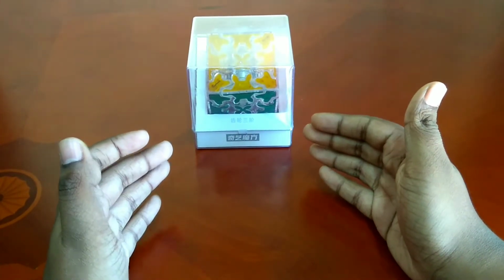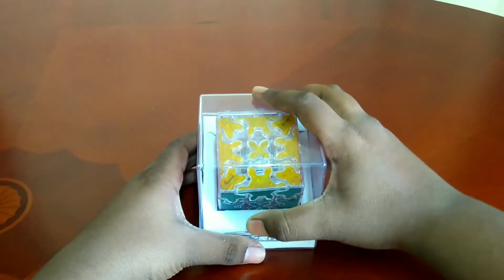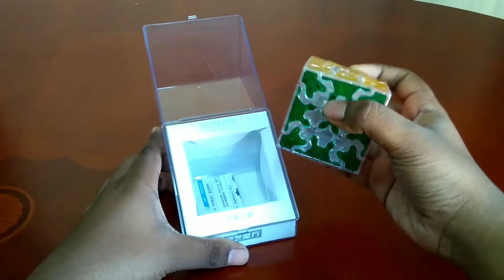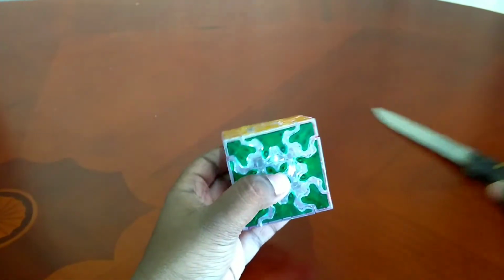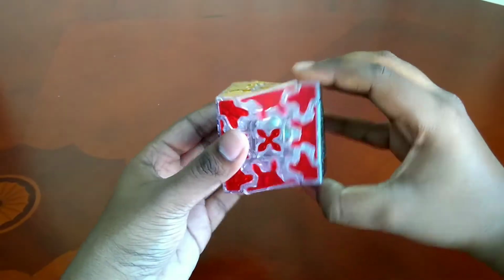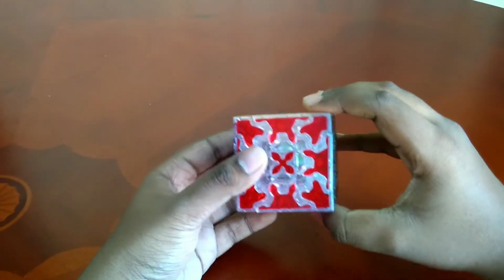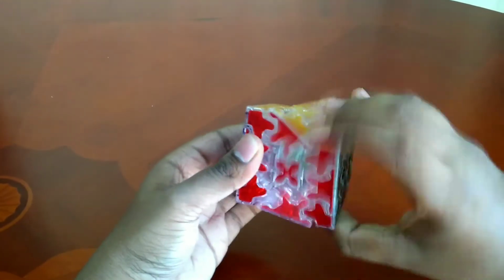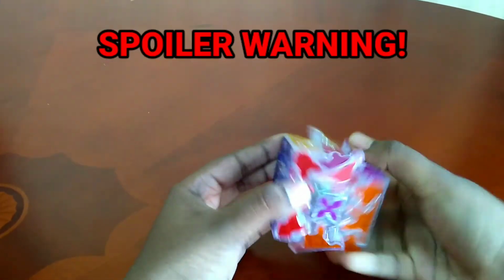An Unfanthomable Puzzle|QIYI GEAR CUBE TRANSPARENT EDITION UNBOXING AND FIRST IMPRESSIONS|Cuber_B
In this video I unbox the Qiyi Gear Cube Transparent Edition.